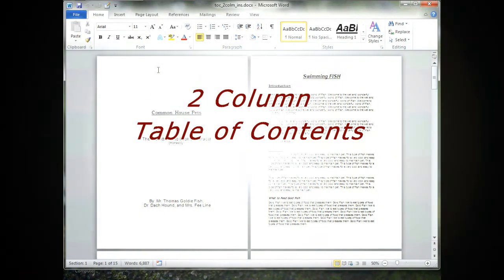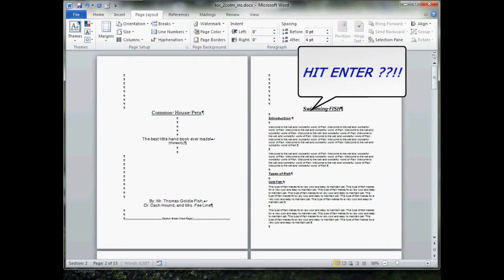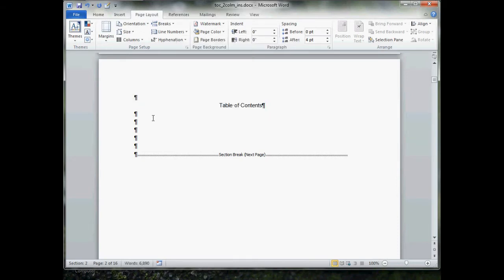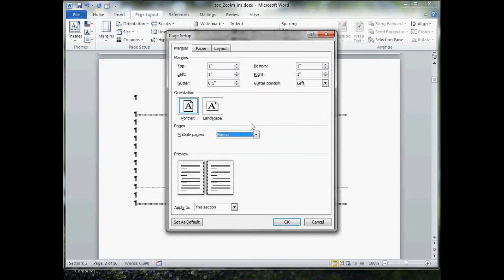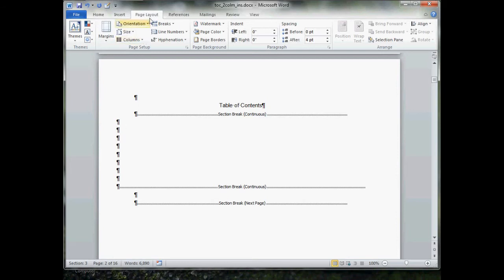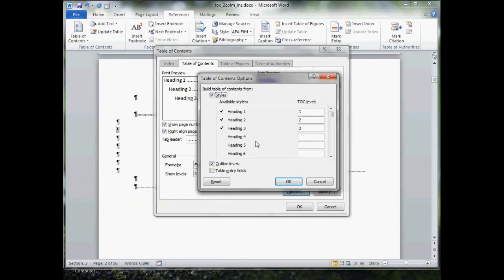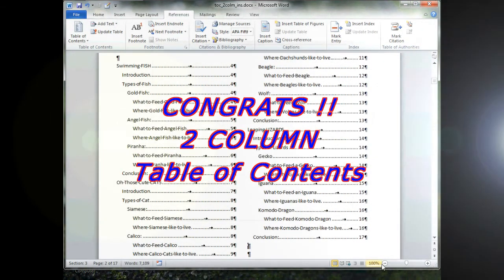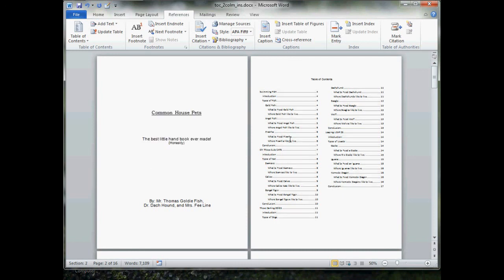How to INSERT a TWO COLUMN Table of Contents : Word 2010 thru 2019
Works in Versions 2019, 2016, 2013, 2010, Office 365! How to insert a TWO COLUMN Table of Contents. Easy steps to creating a two column TOC. its so easy you'll actually enjoy doing it.

Click on the VIDEO TIME LINK  to Go To that part of the Tutorial

0:00 Introduction
0:11 Document Overview
0:32 Insert 2 Section Break NEXT PAGE
1:32 TOC Page Setup
1:53 Insert 2 SECTION BREAK CONTINUOUS
2:19 Adjusting MARGINS
3:20 Insert COLUMNS
4:15 Insert TABLE OF CONTENTS
5:35 Clean Up
5:56 Closing Remarks & RELATED LINKS